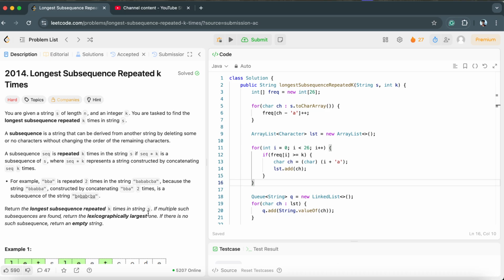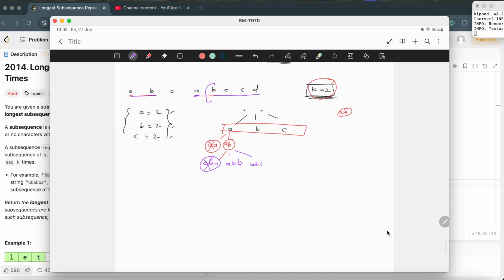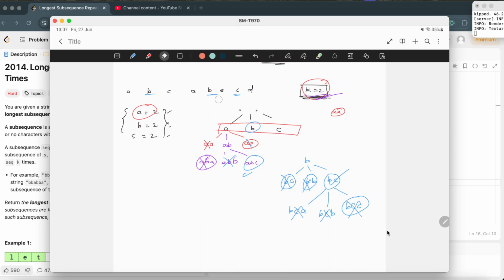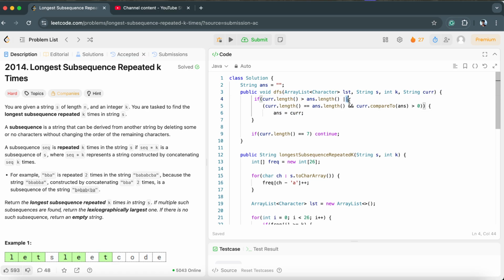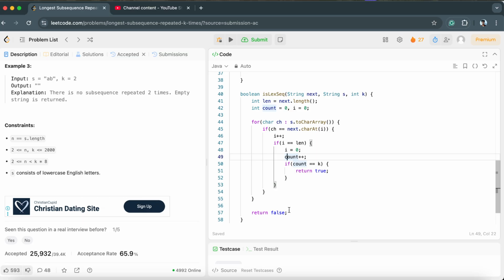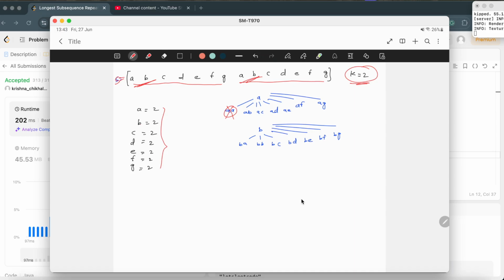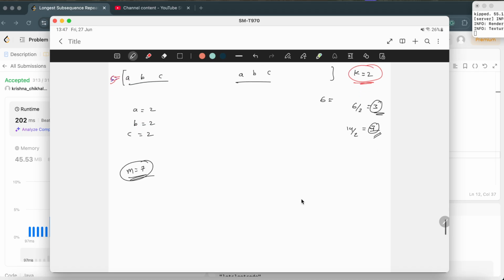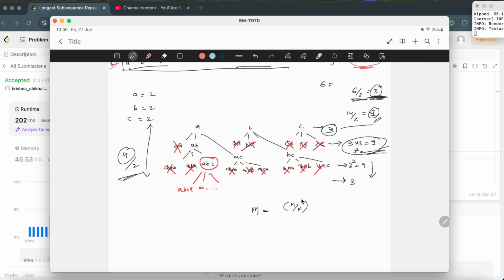2014. Longest Subsequence Repeated k Times | DFS approach | leetcode 2014 | java solution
🎯 Problem: Leetcode 2014 – Longest Subsequence Repeated K Times
🧠 Today’s Approach: DFS + Backtracking
☀️ (Morning video = BFS solution)